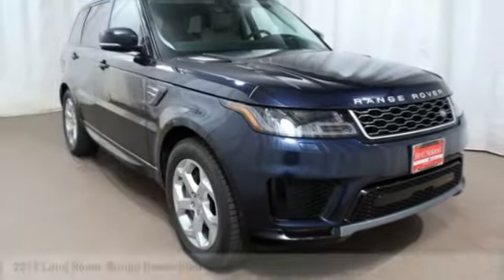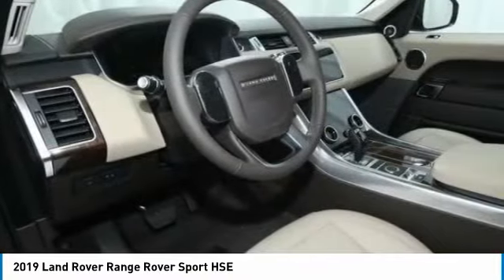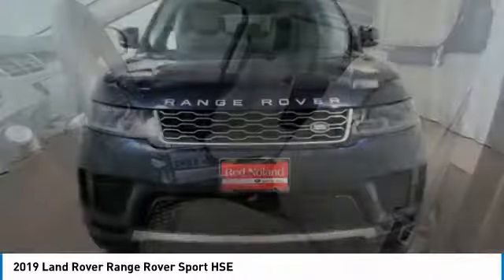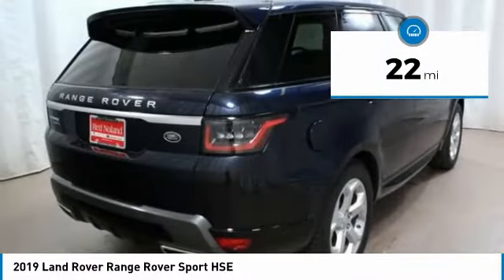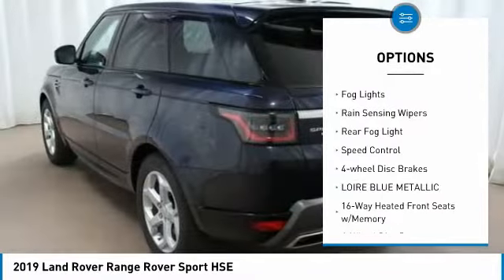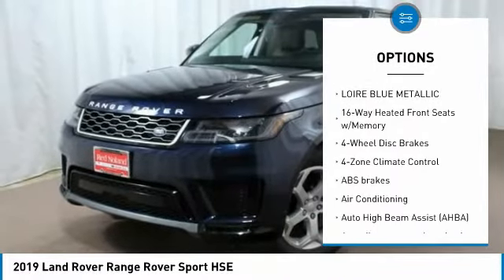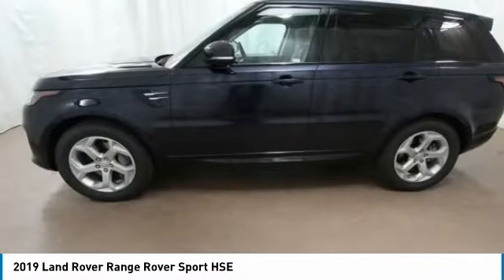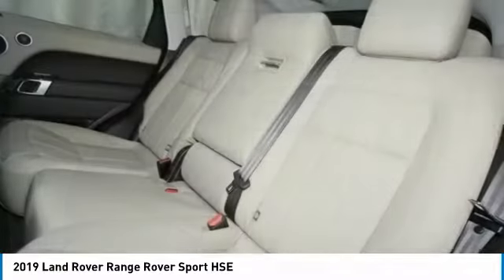2019 Land Rover Range Rover Sport L843973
2019 Land Rover Range Rover Sport HSE

2019 Land Rover Range Rover Sport HSEJaguar Land Rover Colorado Springs  is located on the hill in Motor City near downtown. Part of the Red Noland Auto Group and proudly serving Castle Rock  Monument  Pueblo  Woodland Park  and the greater Southern Colorado area.